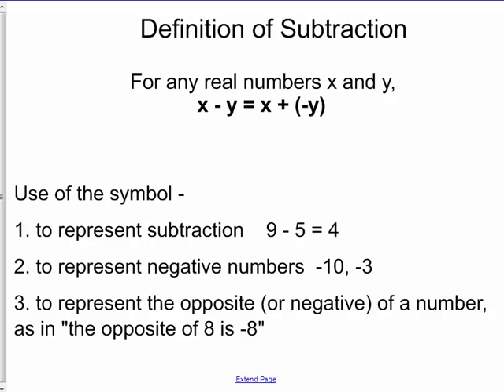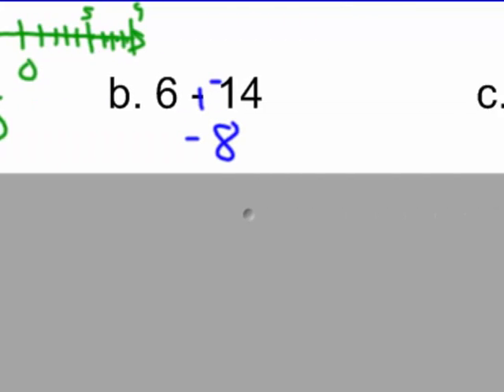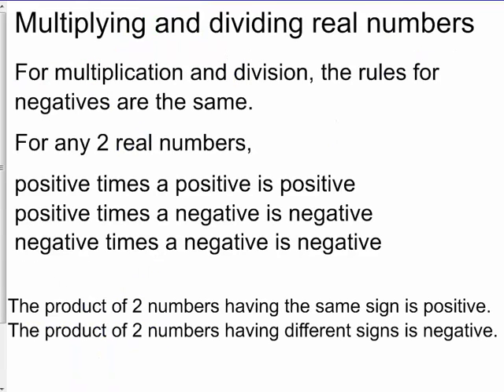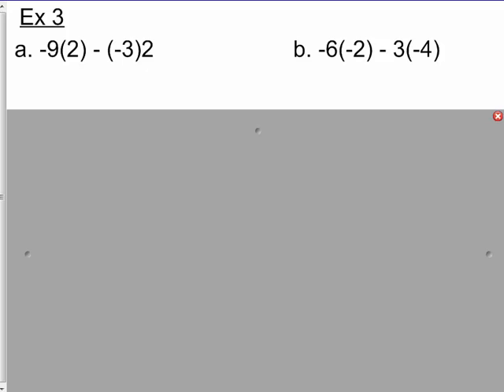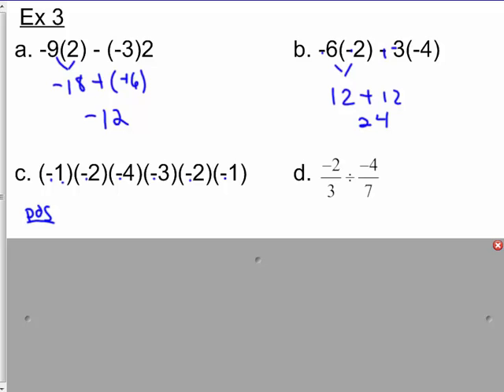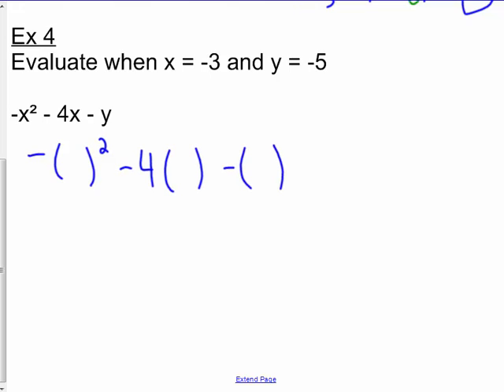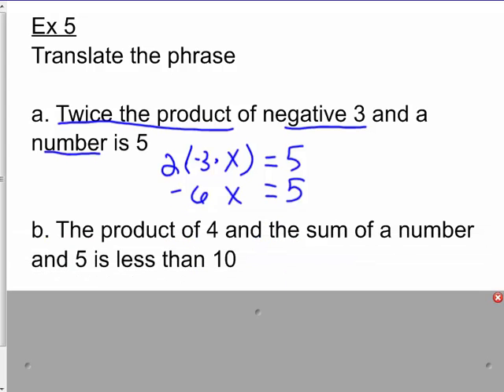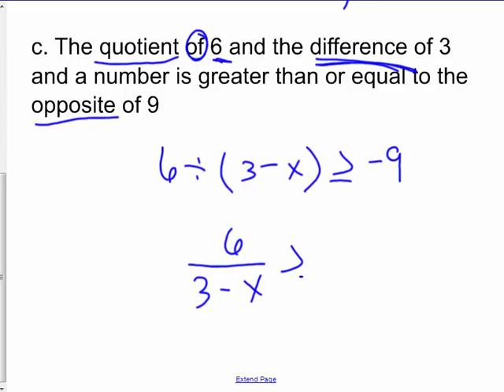Senior Algebra 1.5/6 Operations with Negatives